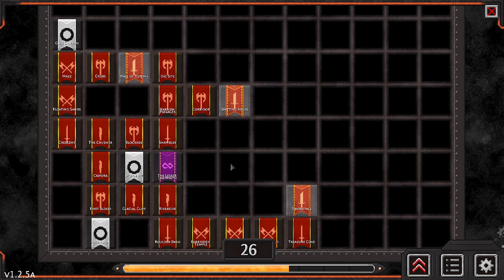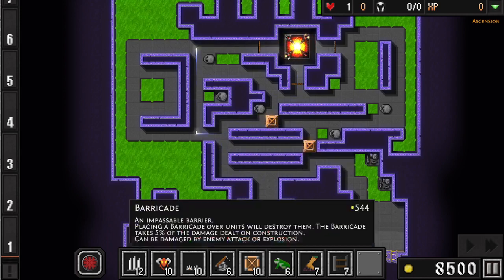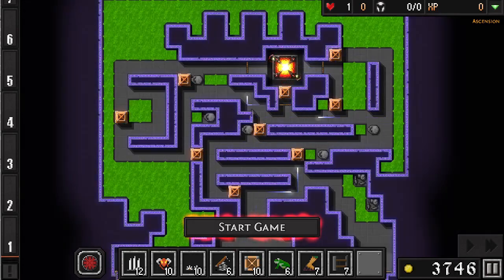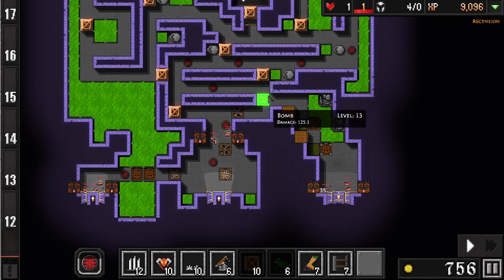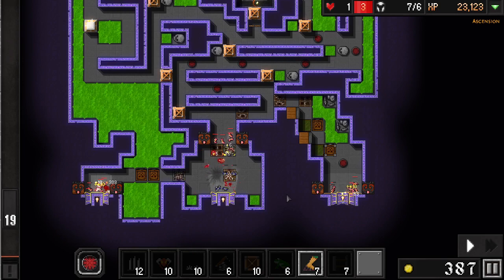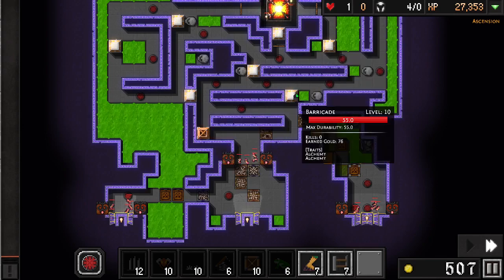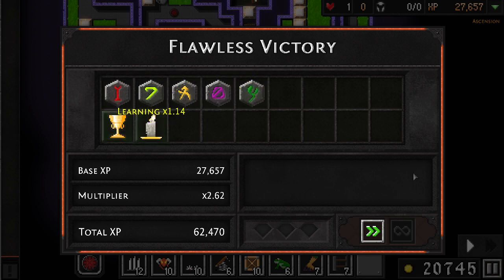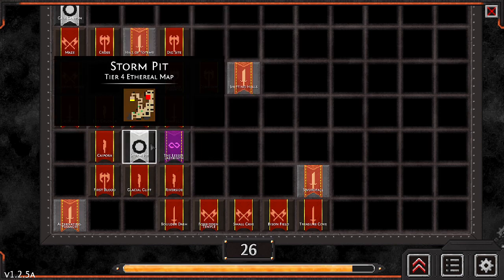Dungeon Warfare II Playthrough Pt. 16